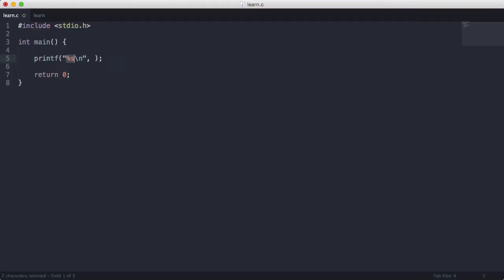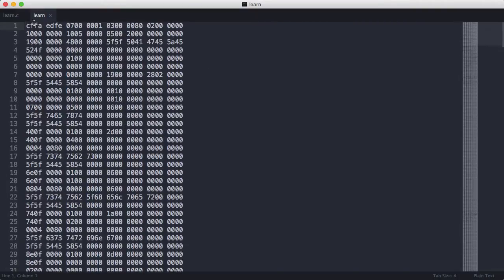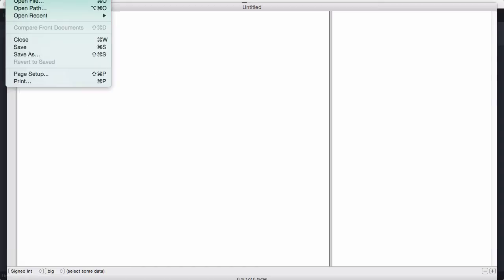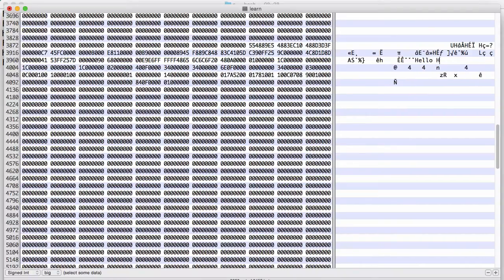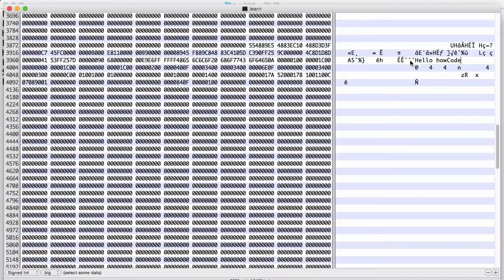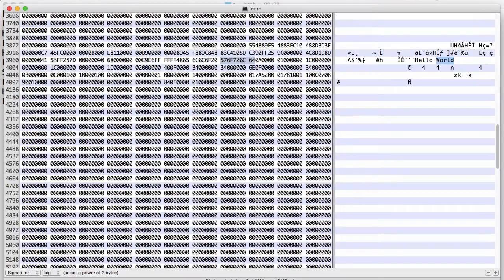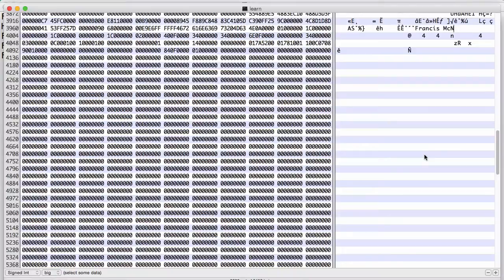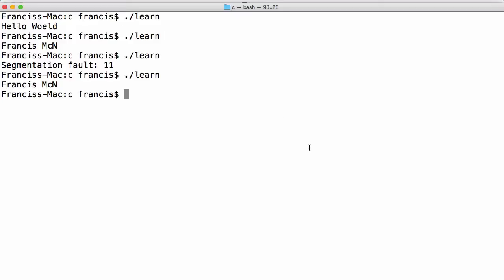Learn to Program C - Part 5 - Looking at Binaries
In this video we will be opening our binaries in a hex editor to view what they actually look like and to learn how to modify them.